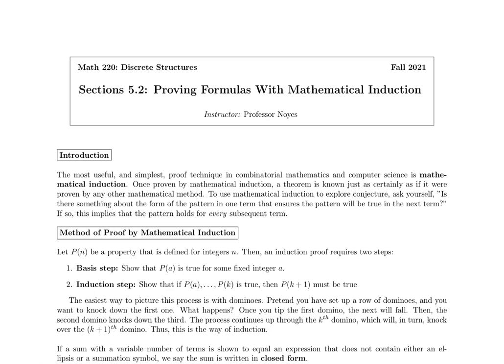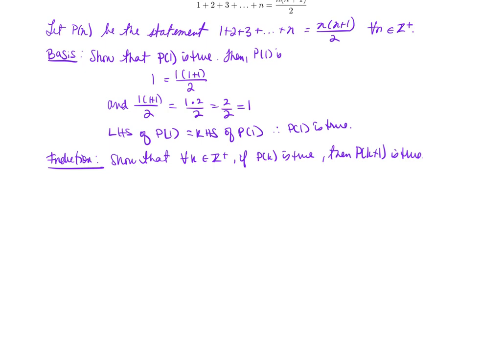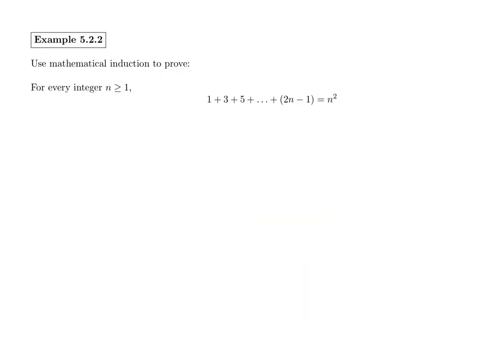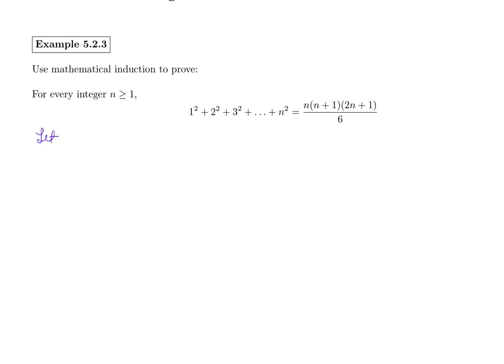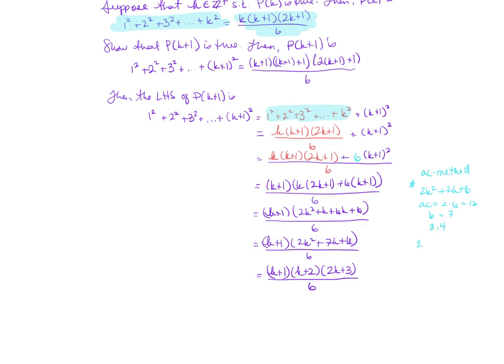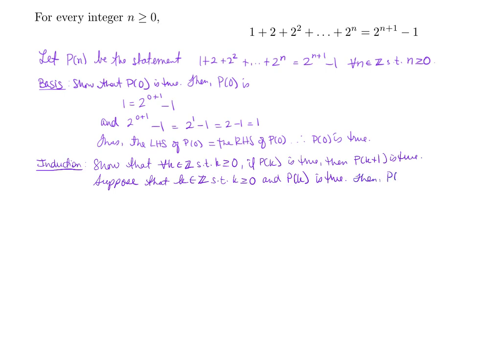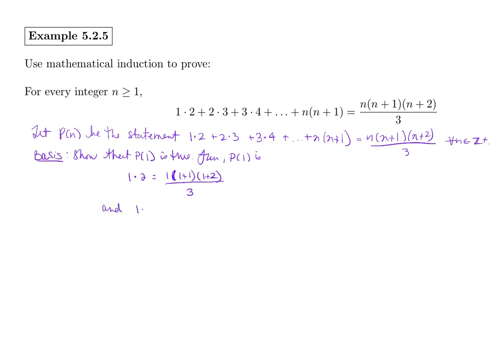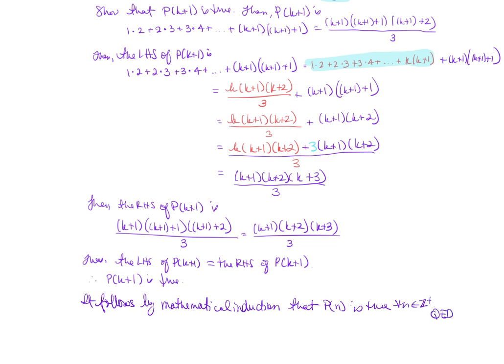Math 263 Section 5.2 Induction (Formal)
00:00 Slide 1
02:31 Slide 2
14:51 Slide 3
21:47 Slide 4
33:13 Slide 5
43:53 Slide 6